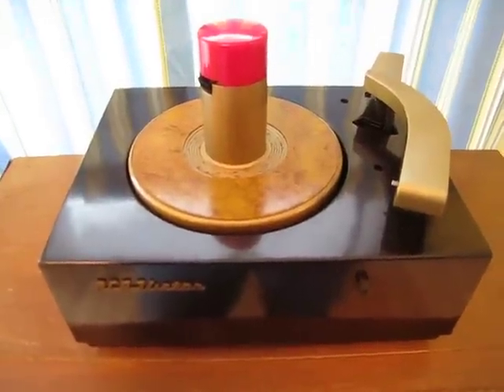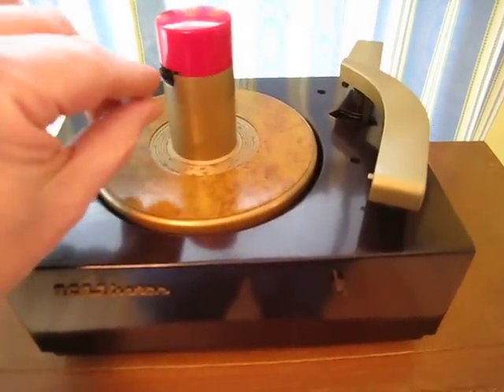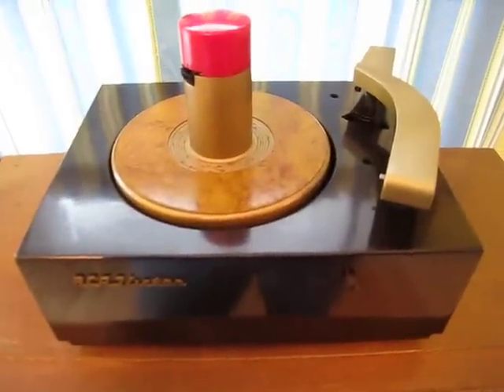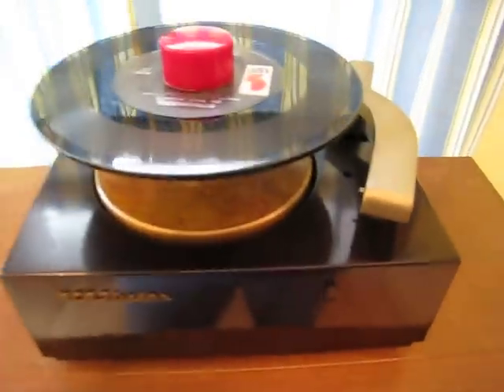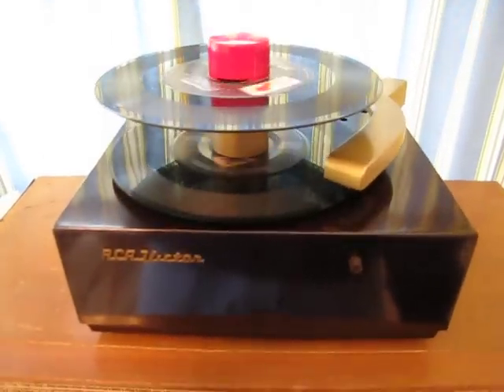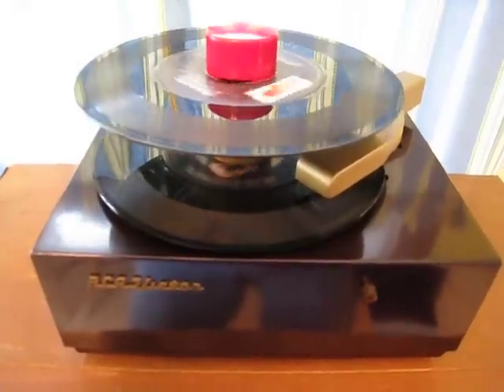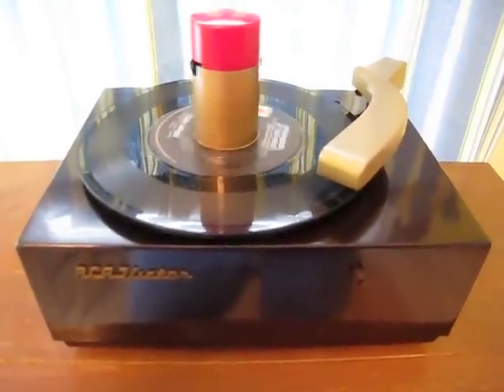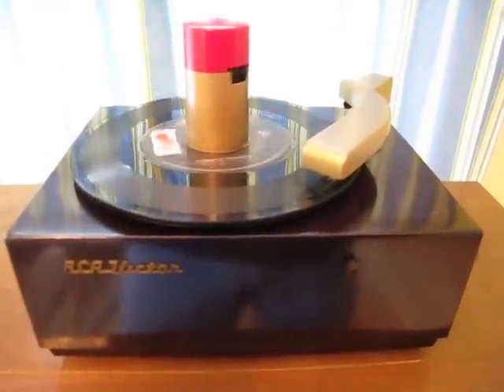Restored 1949 RCA 9-JY Phono Attachment In Action!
Here's a really nice 9-JY I just restored. This was made in 1949 and being an earlier model has the "circular" separators rather than the "push-pull" type separators in the spindle. It, unlike later models, does NOT have the damping piston either so it can sometimes "jump" when it hits the record BUT it doesn't move away from it's landing position and plays perfectly every time. I really like the RP-168 mechanisms. At first I thought they might be intimidating but bought one of Kieronspal's DVD videos on e-Bay and discovered how really easy these mechs were to rebuild! The music on this player is being piped through a Webcor Hi-Fi amp. Hope you enjoy some of this phono history.